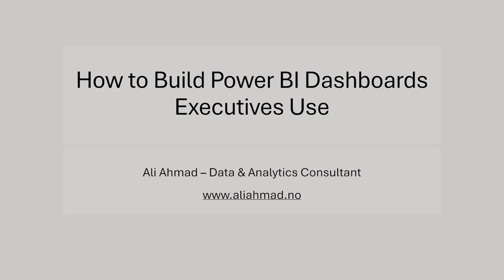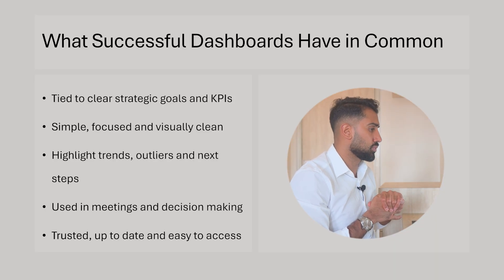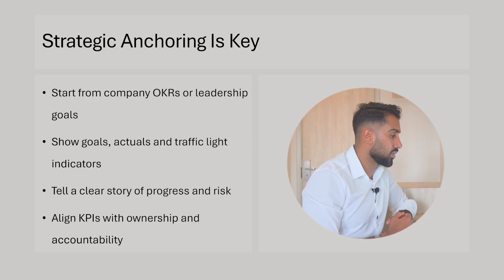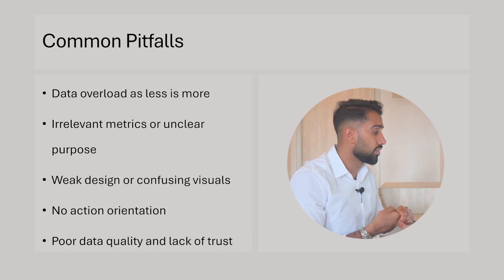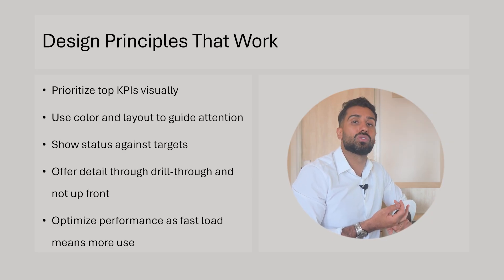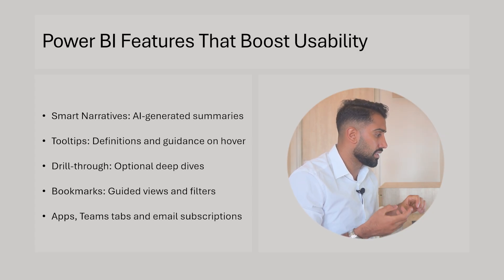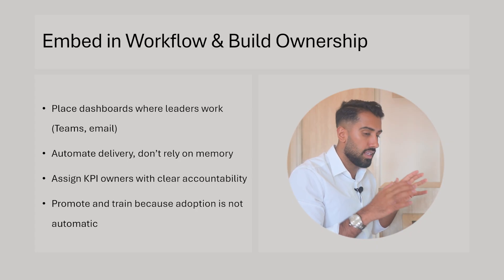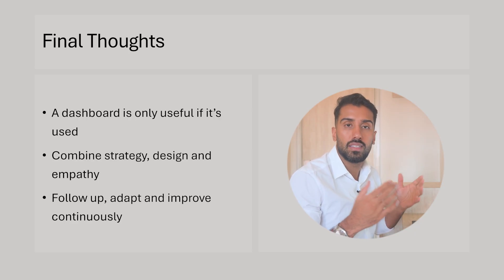How to Build Dashboards Managers Use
Organizations spend time and resources building dashboards, only to find that they’re not always used by decision makers. The problem often isn’t the tools themselves, but it’s how dashboards and reporting are designed, communicated, and connected to business goals.

In this video, we explore how to build strategic, user friendly Power BI dashboards that leadership wants to use.

📌 Topics we’ll go through:
- Why dashboards often fail to drive adoption
- How to link dashboards to strategy and goals
- How to design for clarity, relevance, and decision making
- Practical tips to increase trust, usage and making it part of workflows
- How to use Power BI features to enhance user experience

If you work with data, BI or reporting and want to ensure your dashboards support leadership and strategy then this video gives you the mindset, techniques and tools to succeed.

There’s also a full article where you can dive deeper into the topic if you are interested in that which you can find

I help companies improve reporting, align insights with strategy and increase adoption.